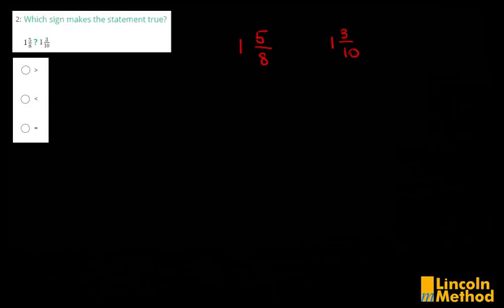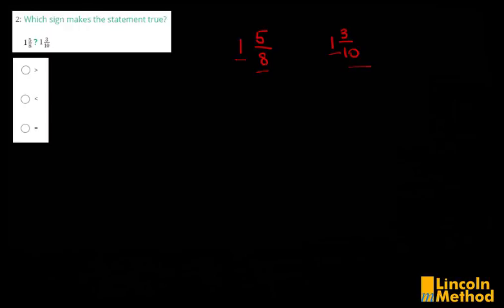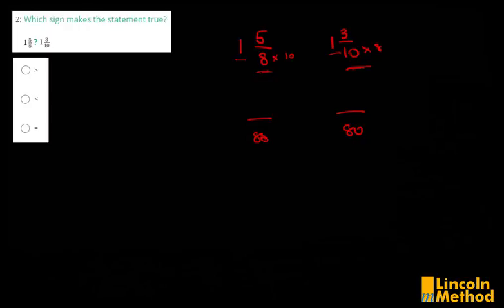G7 - Compare: Mixed Numbers & Improper Fractions - 9 - Q2